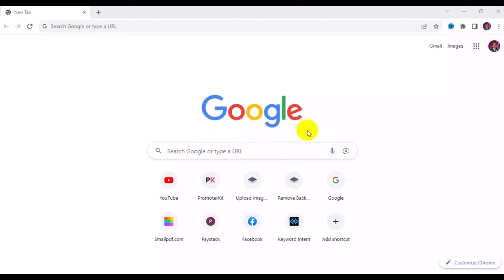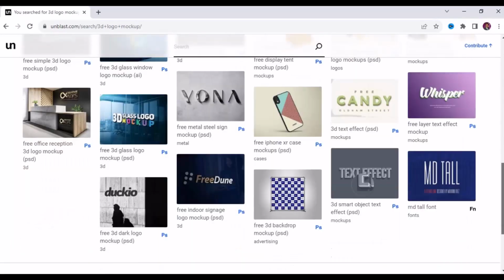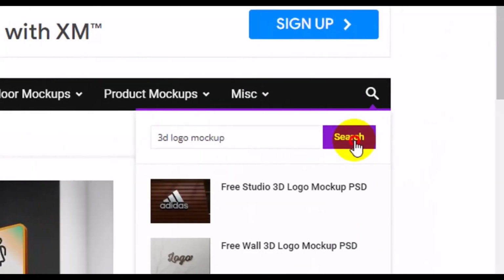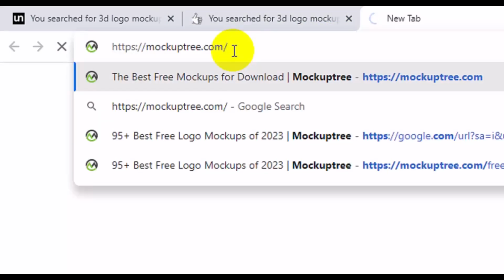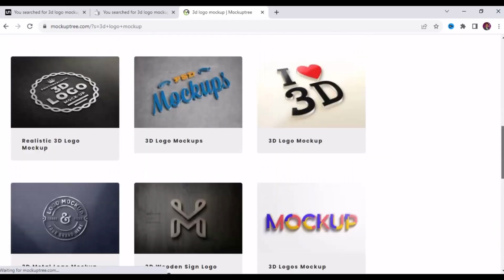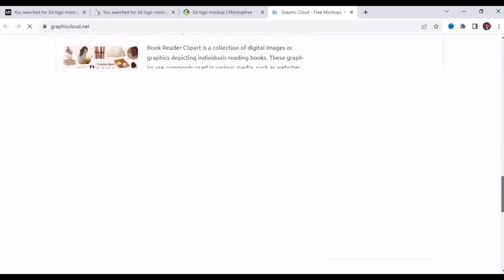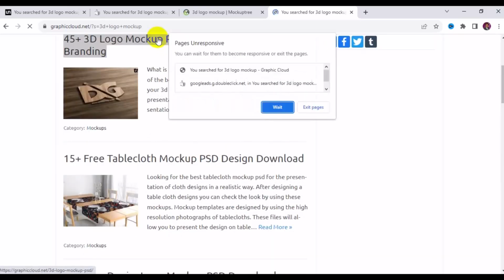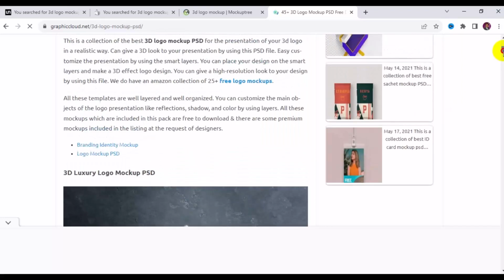Discover the Best Website for Free 3D Logo Mockup PSDs